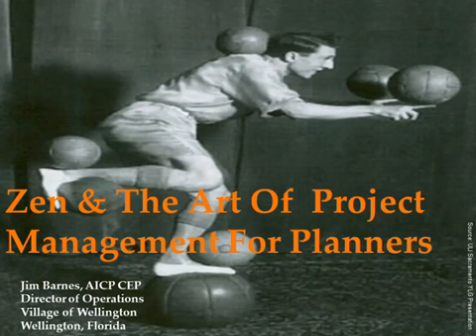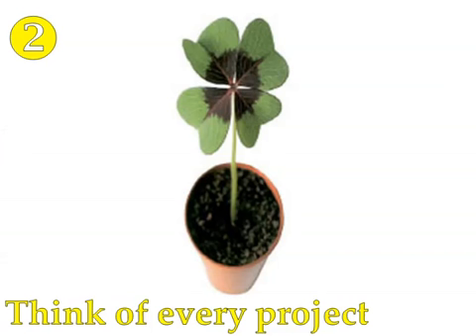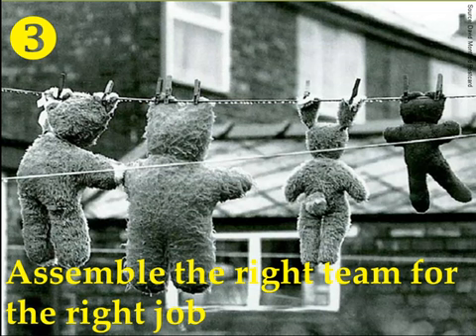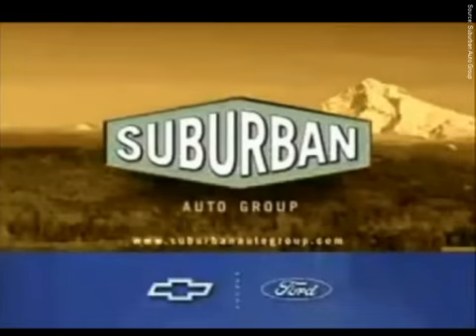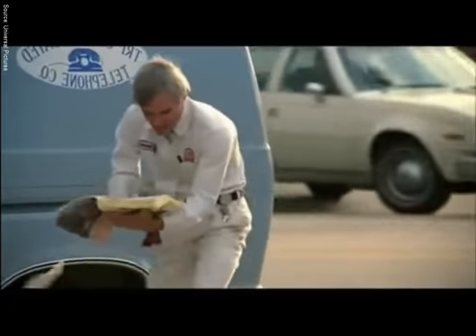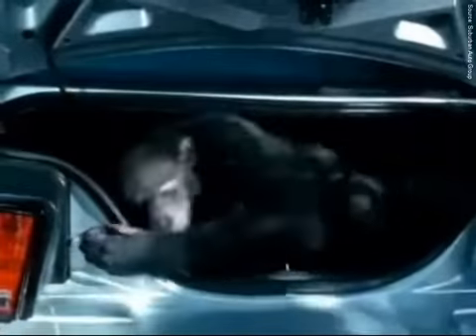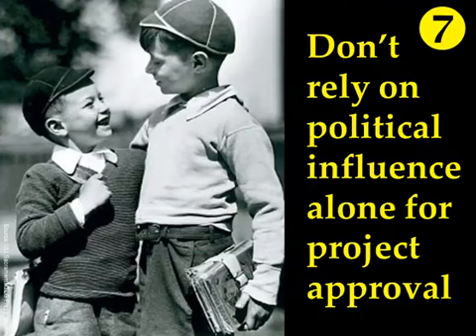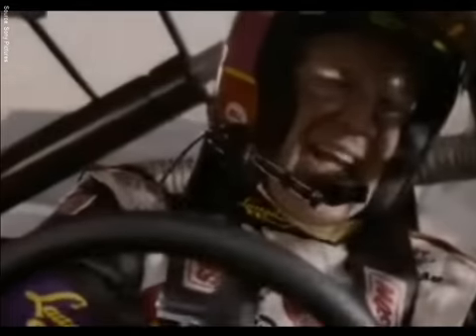Zen and the Art of Project Management for Planners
In this Fast, Funny, and Passionate presentation from the 2012 National Planning Conference, Jim Barnes, AICP CEP, discusses the most important aspects of project management from a planner's perspective.